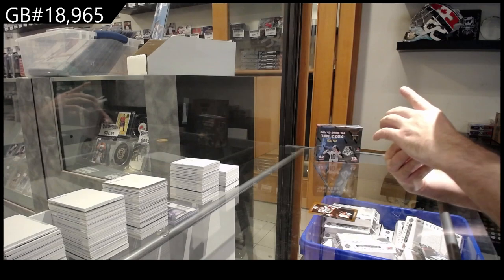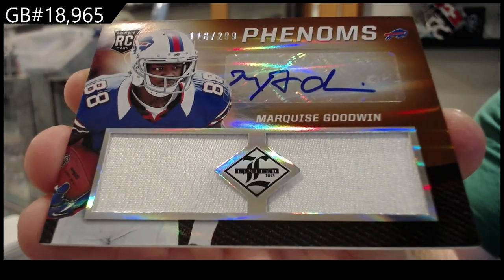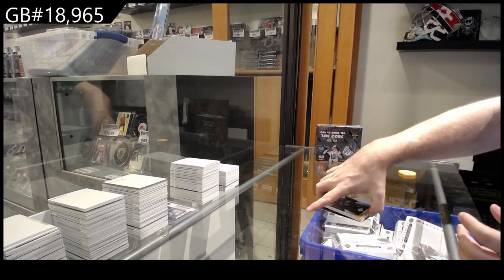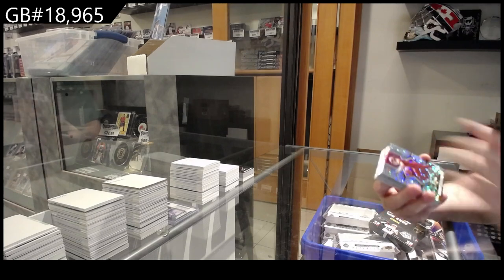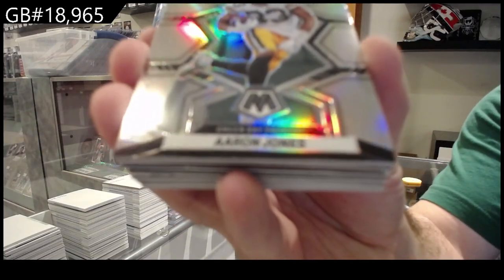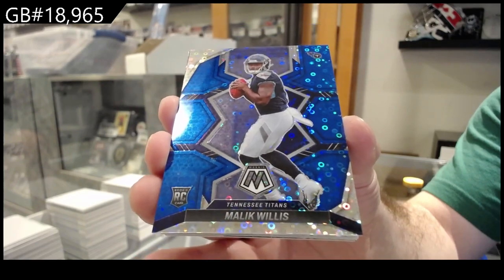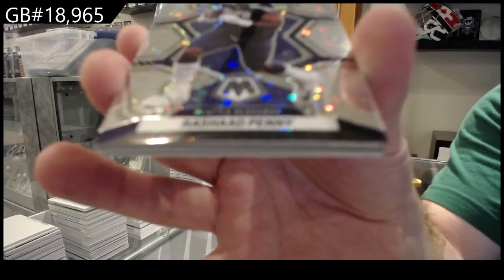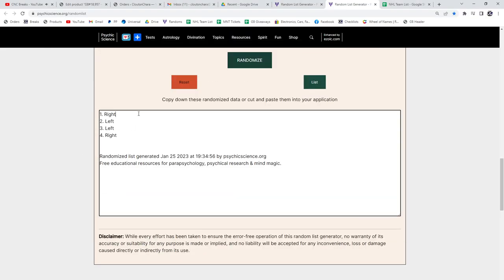2022 Panini Mosaic No Huddle & 2013 Limited Football Box Break - C&C GB #18,965